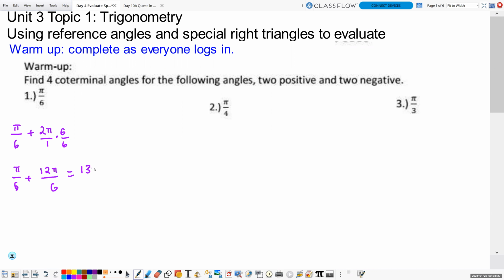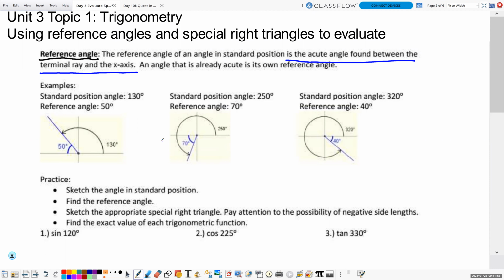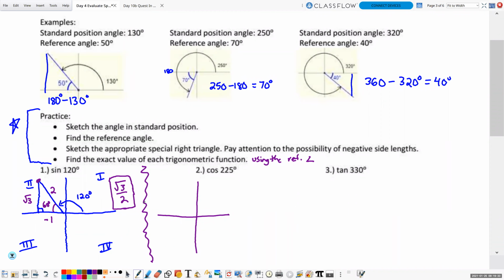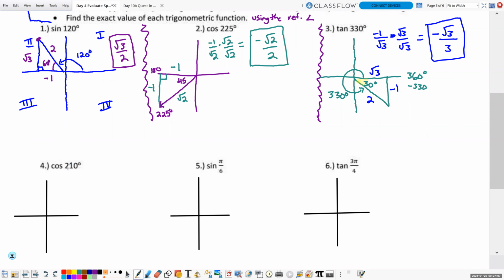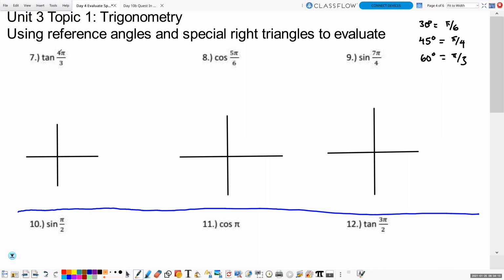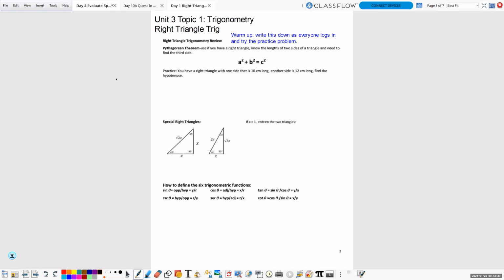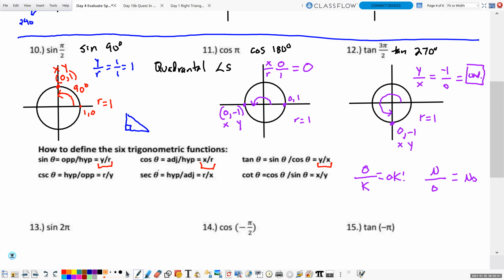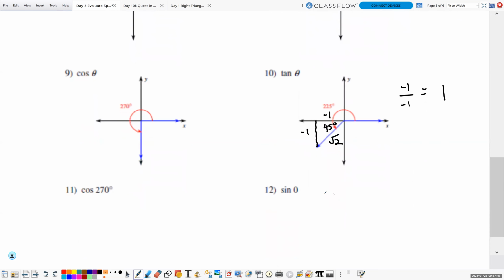U3T1P1 reference angle and evaluating trig functions